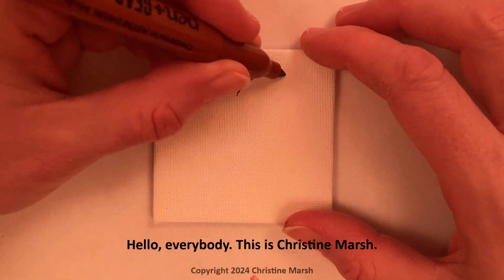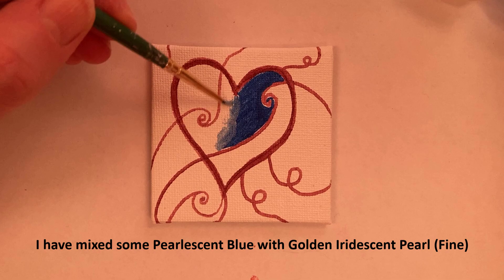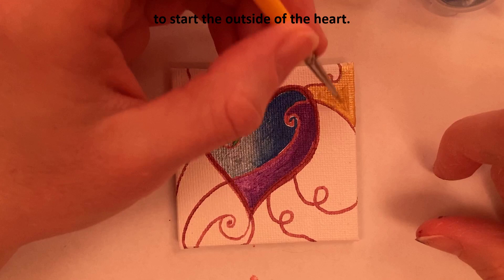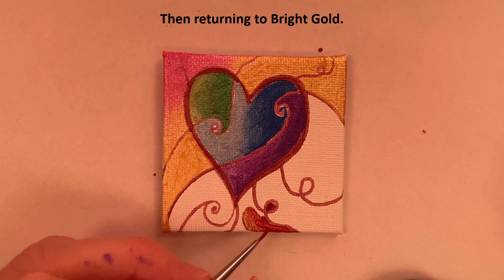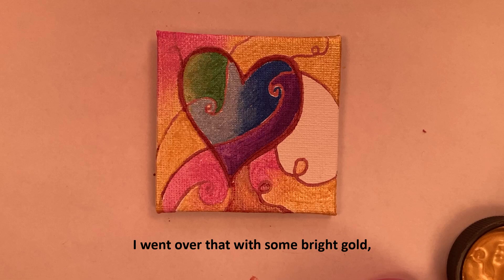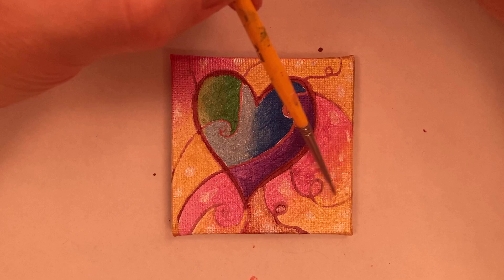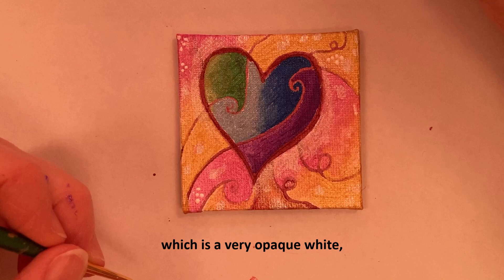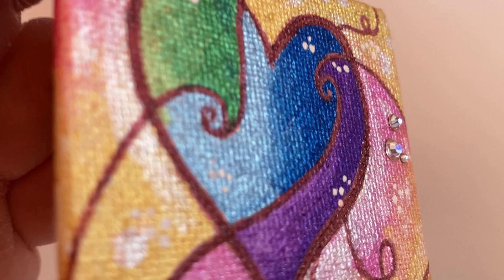Paint a Stained Glass Heart for Valentine's Day!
Hang out with me and paint this shimmery stained glass heart for Valentine's Day. (This is a new upload of a previous video. There were sound issues on the old video. The only thing that has been changed is the sound issue was corrected.)

TRANSCRIPT
Hello, everybody. This is Christine Marsh.

Today, we're going to be creating a stained glass heart.
I'm starting out on a two point five inches square canvas (With a magnet on the back of it).

I'm using a brown pen and gear, fine point permanent marker.
You can also use a brown Sharpie. You could use a black Sharpie.
You could use any color as long as it shows up to differentiate the Panes of stained glass.

The designs can be any way you like.
They don't even have to be curved.
You could make Straight lines and then fill in between the straight lines.

I'm drawing over and I like to paint the edges of the canvas so I continue past the edge. Here I'm starting with Lumiere, Pearlescent Blue.

I have mixed some Pearlescent Blue with golden iridescent pearl fine in order to make a light blue to blend into the darker blue.

I'm adding Pearl Emerald Green by Lumiere, and the lighter color is citrine by Lumiere.
The purple is pearl violet by Lumiere. And my lighter color that I'm coming in with here is called Highlight Violet, and I've mixed that with the purple so that I get a little bit of a lighter purple.

The Highlight Violet is made by Lumiere. Bright gold to start the outside of the heart. This is made by Lumiere. It's a nice pretty bright gold color.

It doesn't really matter if you Go over the line of the marker. You can always re re you can always You will redraw the marker at the end. They are a guideline for now.

Adding some pearl magenta from Lumiere and mixing that in and blending it with the gold.

I'm using burnt orange here, and I've realized that it's too close to the color of the line in the heart. So I stop. Then returning to bright gold. Pearlescent magenta.

Once again, it doesn't matter if I go over the line. Adding a little bit of golden iridescent pearl fine to the burnt orange to lighten it up.

More pearl magenta, and blending it with bright gold.
You don't have to use these colors. You can use any color in the world.
I'm just letting you know I went over that with some bright gold, because it still looked a little bit too close to the lines.

Pearlescent magenta, blending with bright gold again.

Using iridescent pearl fine to make some little spots of lighter color, Color dabs. I have to figure out good names for these. For these things I do color blobs. Blending those in.

Making that part a little bit darker, cleaning up this place where I missed the white. Even though I'm going to draw the line again, I don't want any white there.

I'm making a kind of a glow around the heart with Iridescent Pearl Fine by Golden.

Sometimes I'm blending it with my thumb because that's just the easiest way to do it. I wouldn't recommend that you do that with paint that is toxic.
Use some kind of blending device.

I'm using golden titanium white, which is a very opaque white, to make some sparkles. Is the final stained glass heart? There are no rules for this.

Do you see some of the shimmer here? Place the dots where you think it will work well.

I'm using Aleene's original Tacky Glue to make a couple little glue dots.
And then I'm adding crystals. And then I'm adding jewels.

Here is the final stained glass heart.
You can see some of the shimmer here in the light...and the jewels.